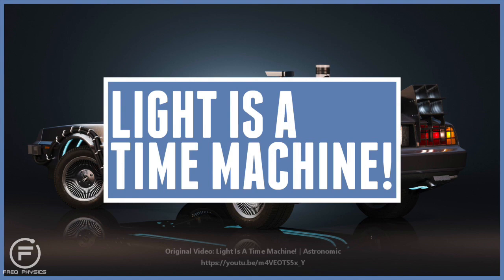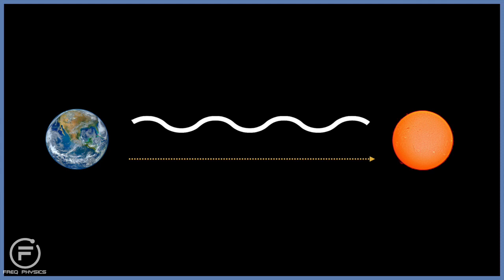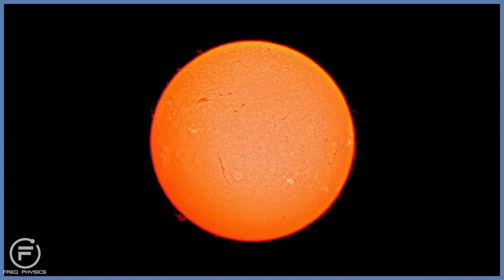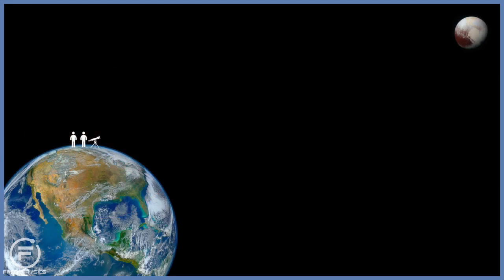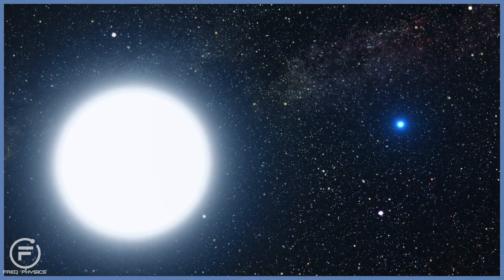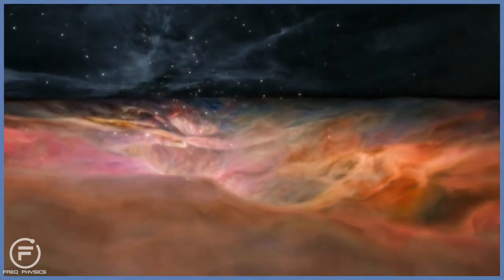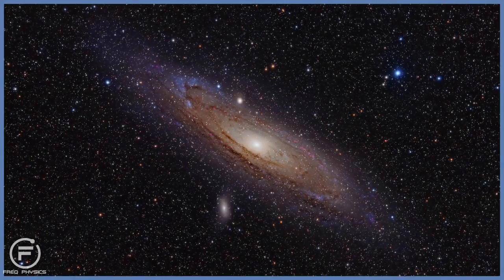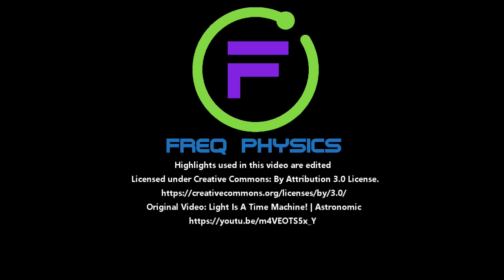Freq Physics Travel Through Time with Light